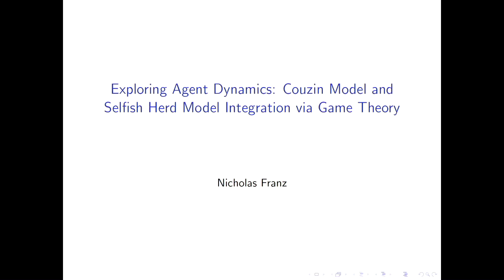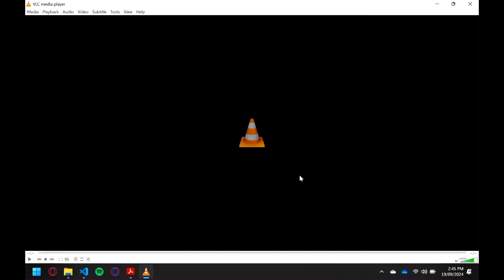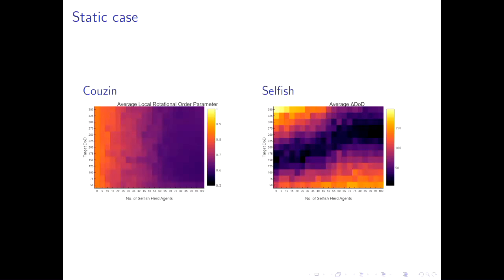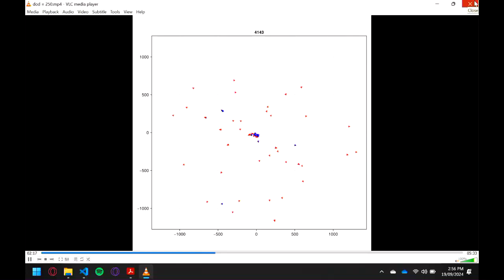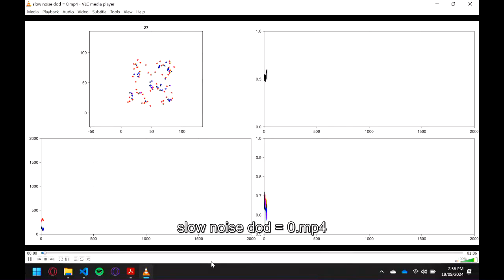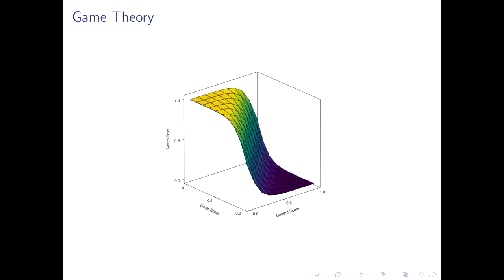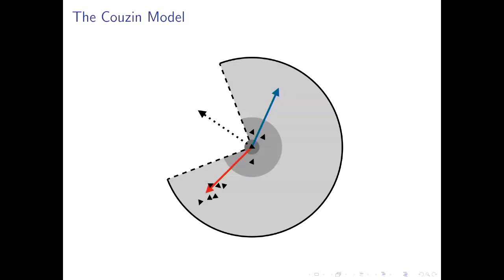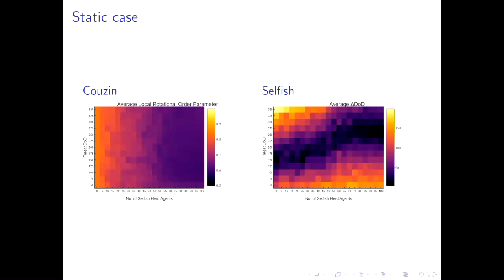Nicholas Franz - Exploring Agent Dynamics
This thesis explores the integration of the Couzin agent-based model, known for its ability to generate organised group behaviours such as milling, with Hamilton's selfish herd model, which posits that individuals act to minimise personal predation risk. Using a game-theoretic framework, agents are allowed to dynamically switch between these two models based on their alignment with the ideal behaviours of each. The objective is to examine the resulting group dynamics, particularly in the context of the milling regime, and to observe how the selfish herd model influences or disrupts these patterns. Simulations are conducted using Julia to analyse the stability and coherence of group behaviours under this adaptive mechanism.